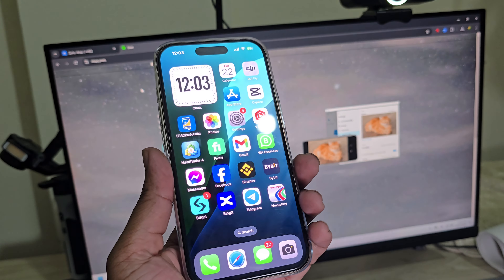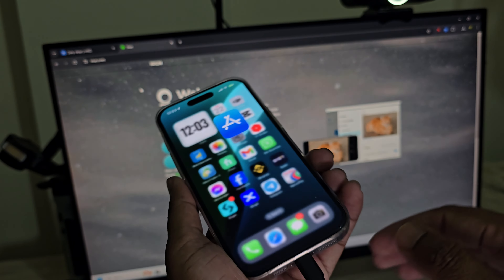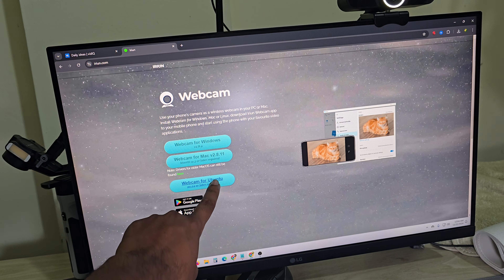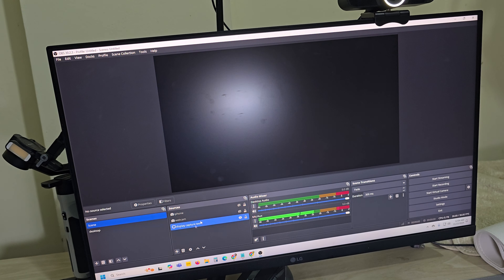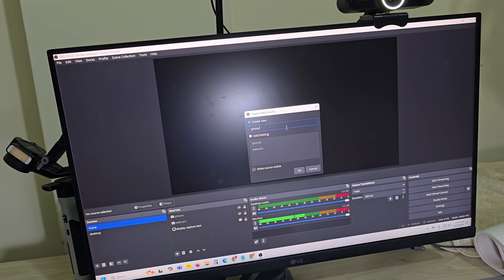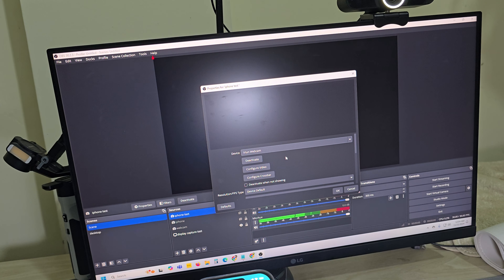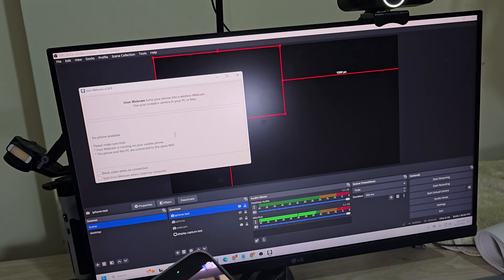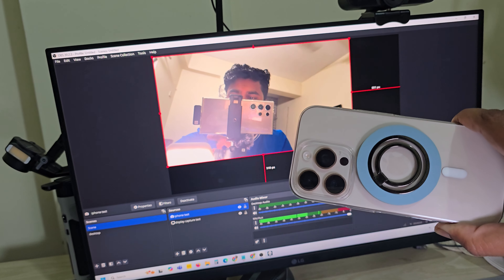How to use iPhone as Webcam on OBS | Full Guide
Learn how to use your iPhone as a webcam on OBS with this full guide! Get step-by-step instructions on setting up your iPhone to use as a webcam for live streaming and video recording.

Can you use an iPhone as a webcam on OBS?
Can I use my iPhone as a webcam for streaming?
How to use phone as webcam on OBS?